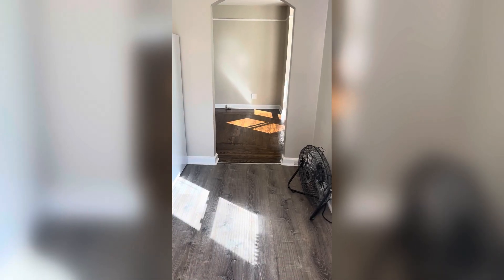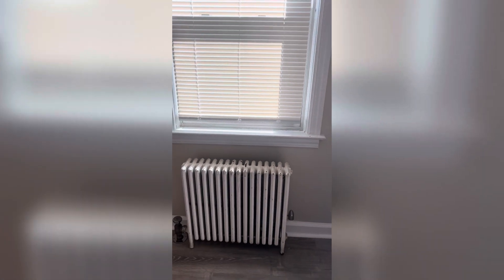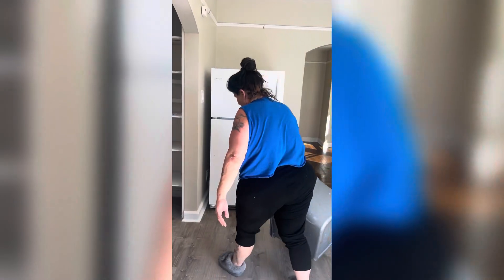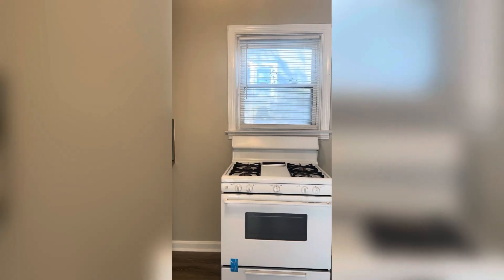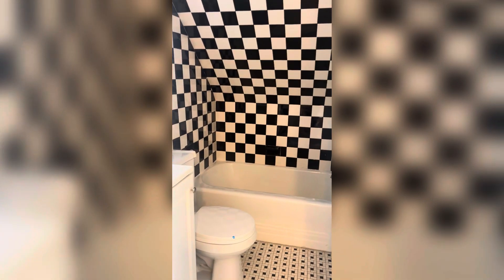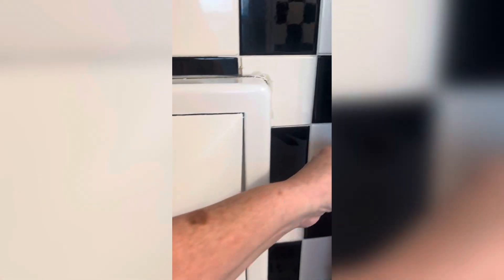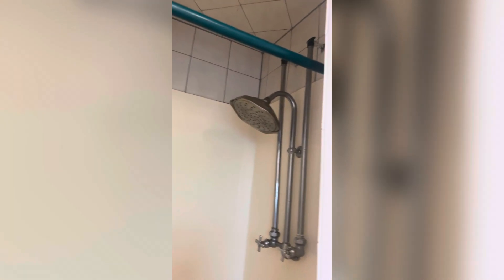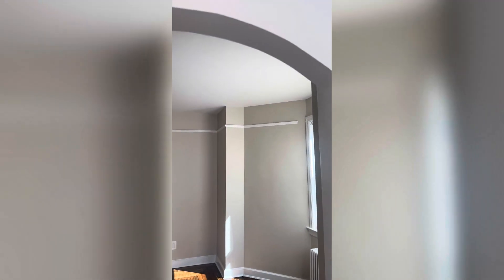SISSY’S NEW APARTMENT 10/06/24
This is a short clip of Sissy’s New Apartment!  It’s so cute and has so much character!!!